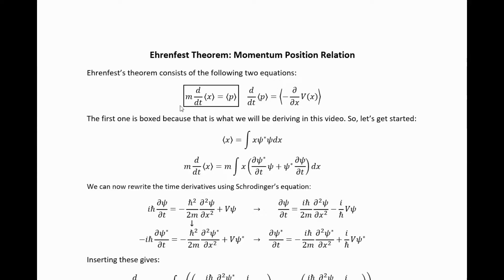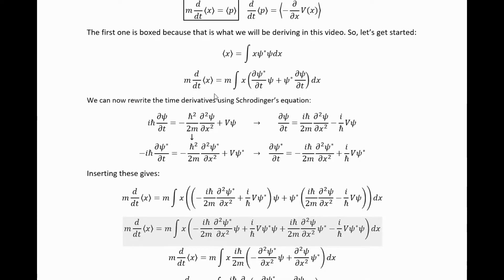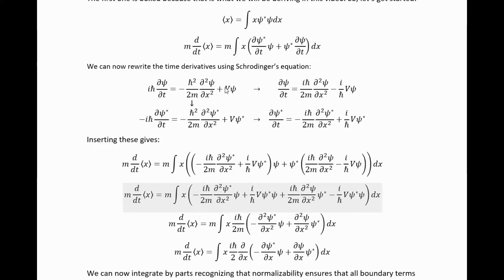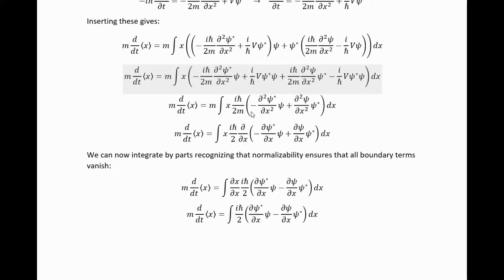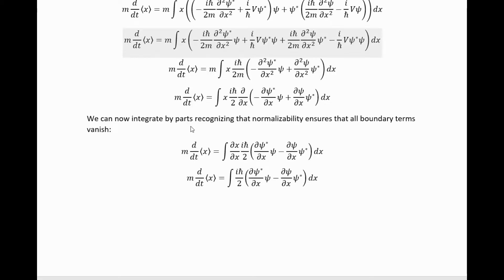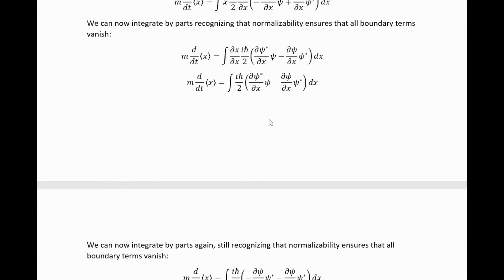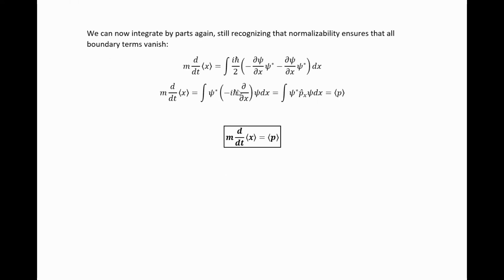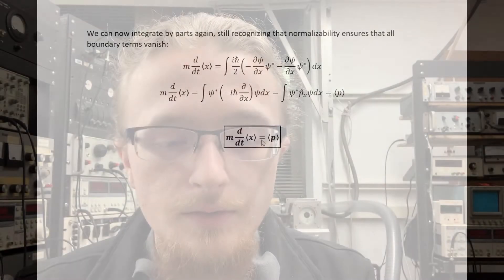Ehrenfest's Theorem (position) | Quantum Mechanics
In this video, I show you how to derive the Ehrenfest theorem equation that relates the expectation values of the position and the momentum.